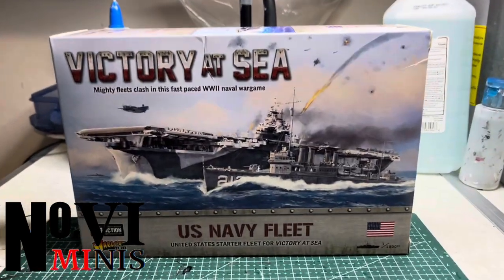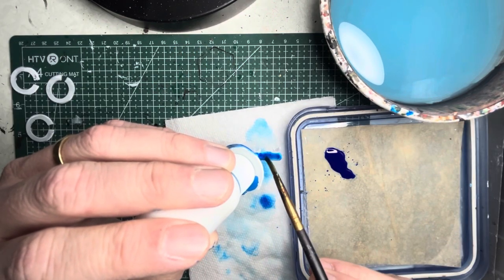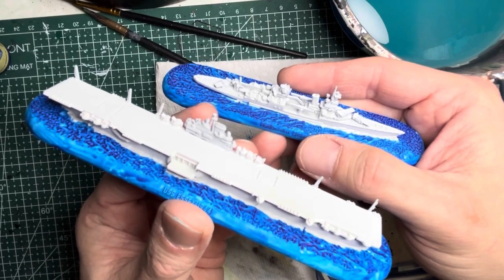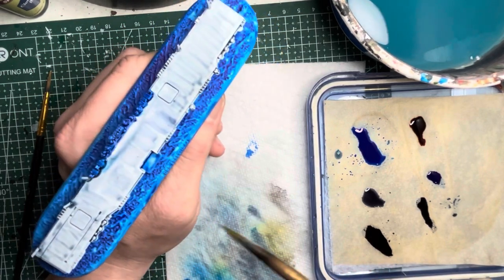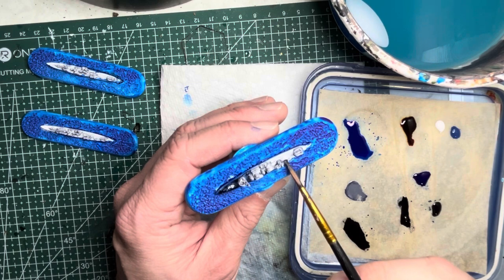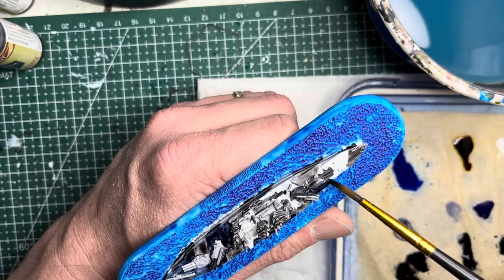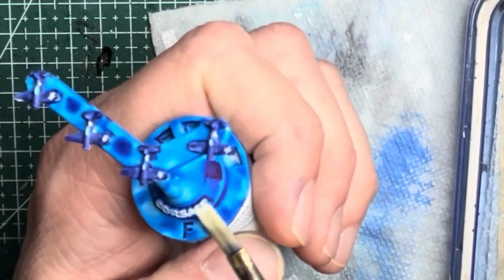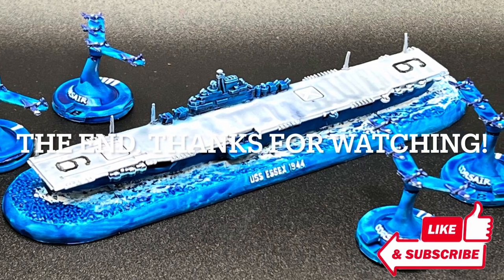Painting the US Navy Fleet Set for Victory at Sea. Measures made easy!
In this video, I'll show you how to paint up in Victory at Sea US Navy miniatures in a variety of Measures, or paint schemes that are historically accurate to what was used during World War II.

Learn the easy way to apply these measures without burning your precious time, to make your models look great for tabletop gameplay and in the display case.

which I referenced extensively for this video. It's a great site and a good companion to this video.